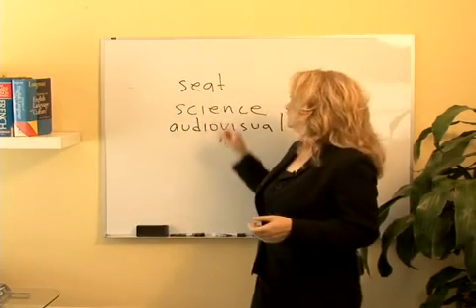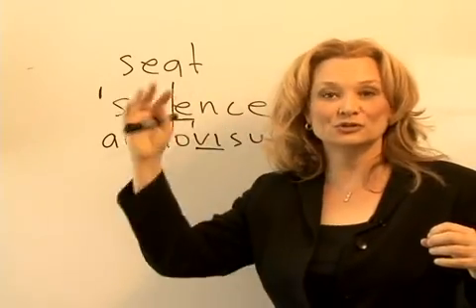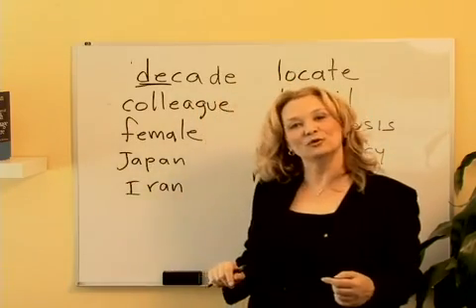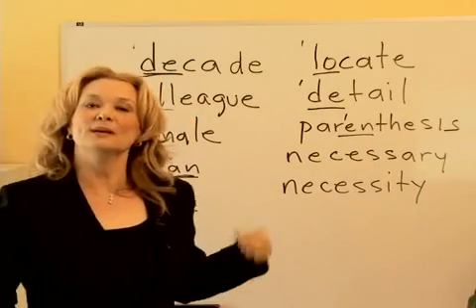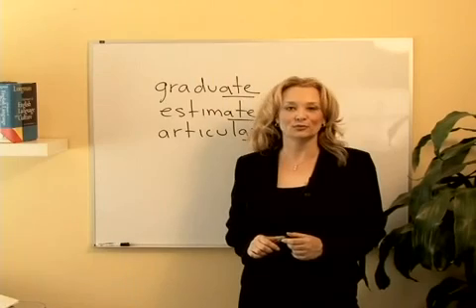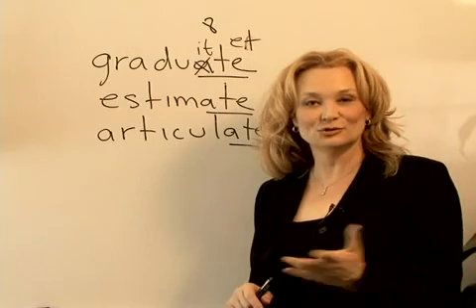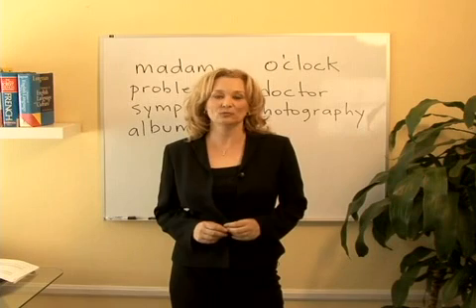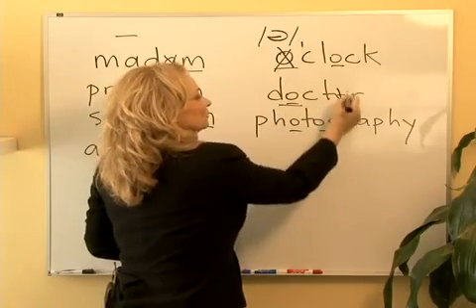DVD 4 - 1/4